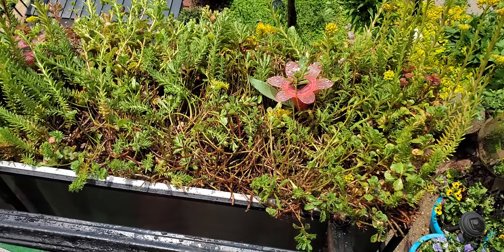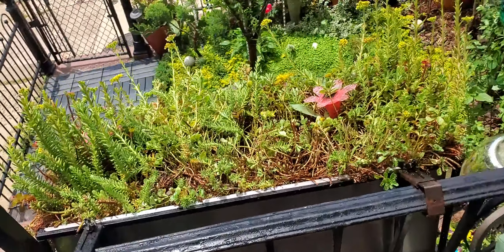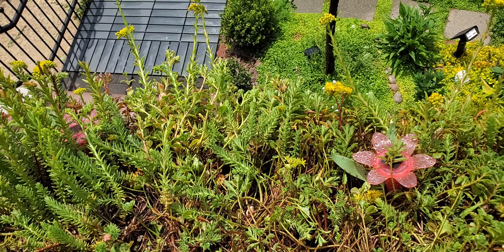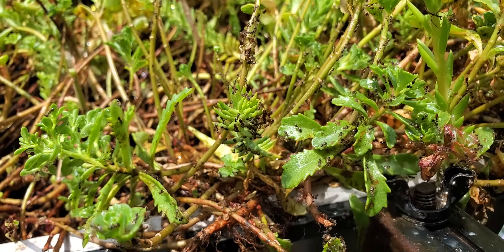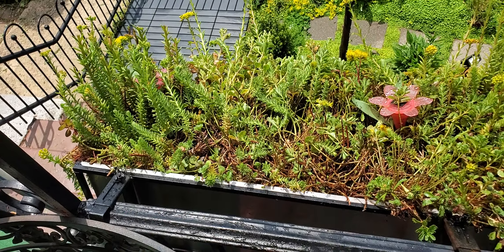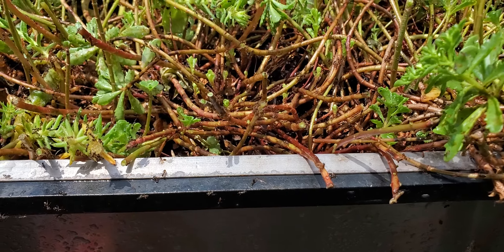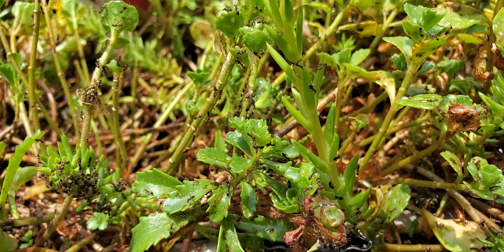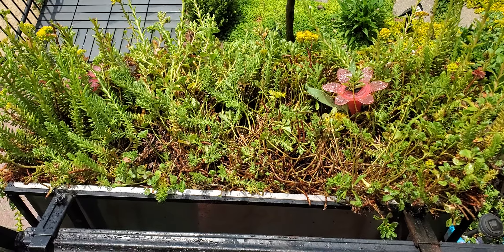OMG Millions of them.